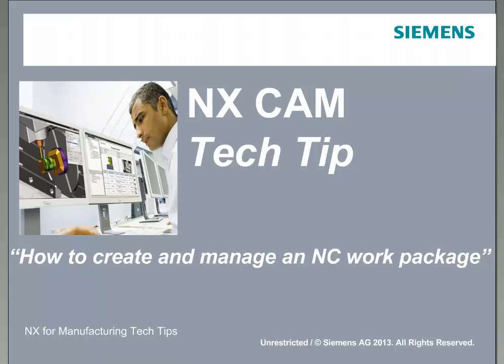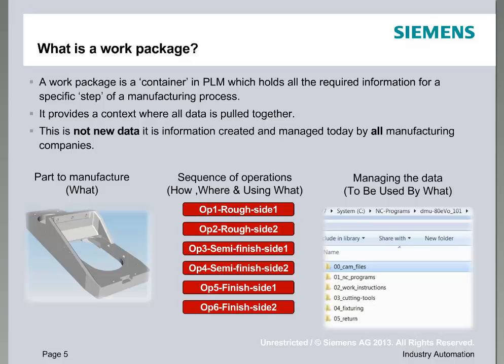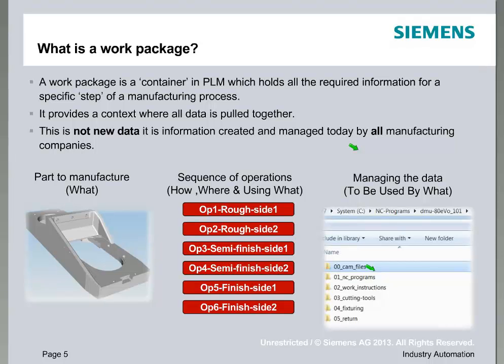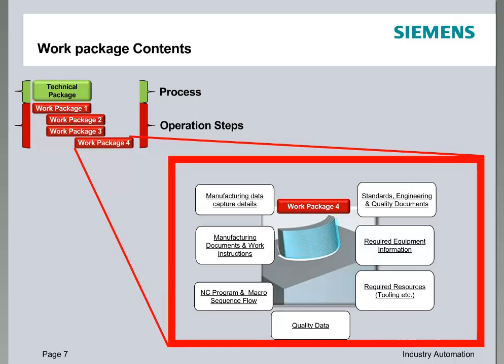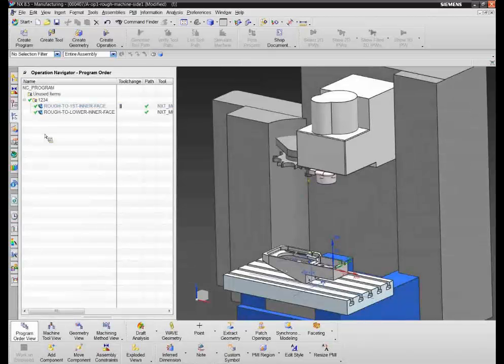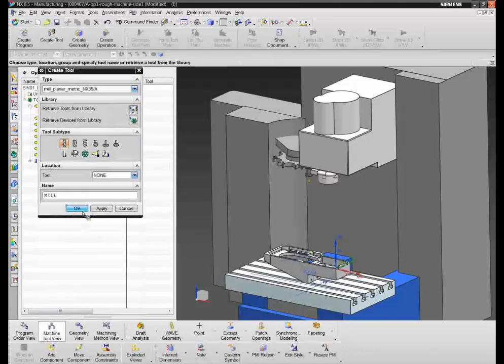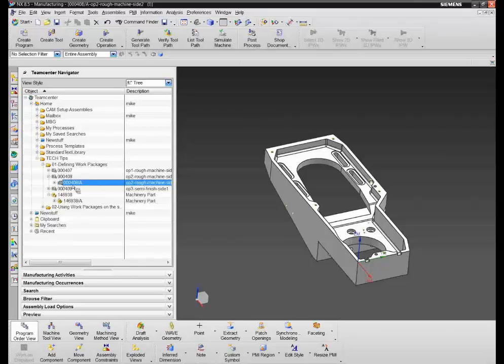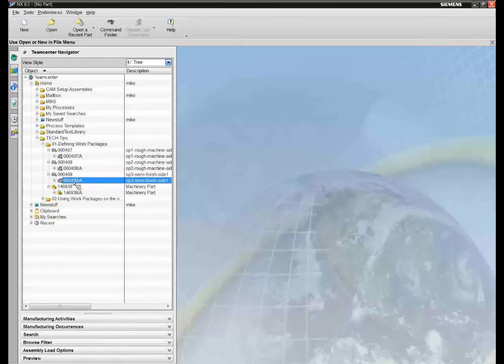NC Data Mgmt in NX CAM - "How to create and manage an NC work package"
Learn how to prepare and manage revisions of a work package using the Teamcenter integration for NX CAM, maintaining control and continuity of information throughout the process.
+ NC Programs
+ Tool specifications
+ Shop docs
+ Drawings
+ Etc.